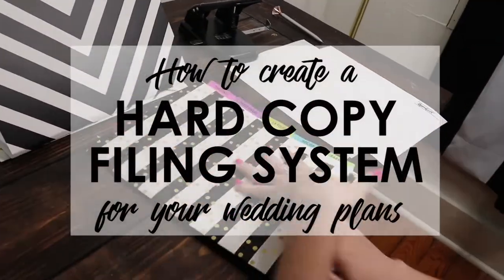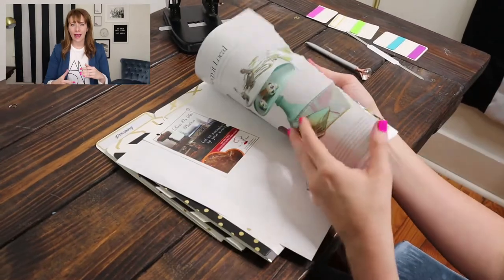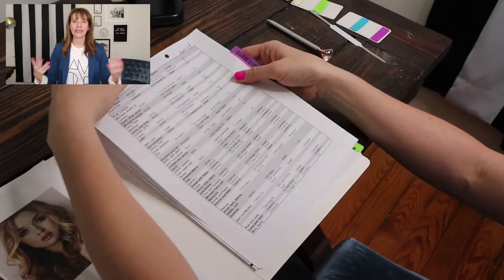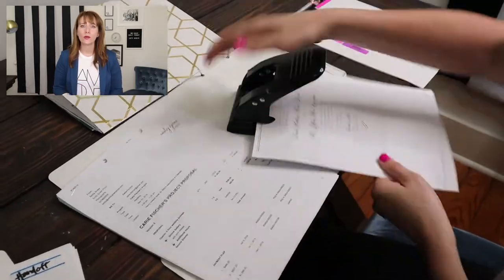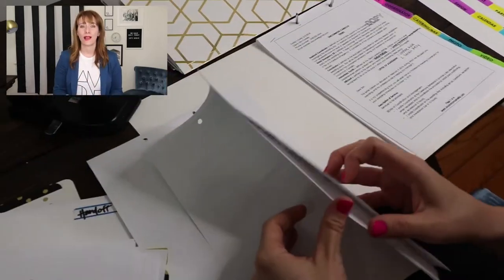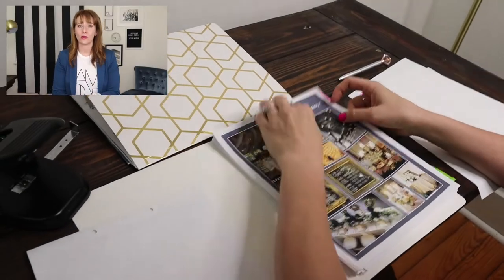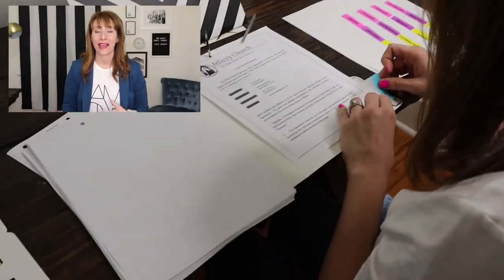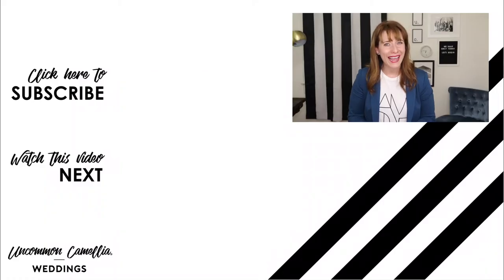How to Organize Your Wedding Plans PART 3: DIY Hard Copy Filing System (No Binder Needed!)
The icing on your organization wedding planning cake is the hard copy system I’m sharing in this video. This is the final video of our 3 part series on getting your wedding plans organized.

The is the best video of the three don’t miss it, but if you need to catch up on the first two here the are Wedding Planning Calendar, and Electronic Folder System.

Like the past 2 videos in the wedding organization series I am continuing to show you how to organize your wedding without purchasing cumbersome binders, books or planners. Stay till the end I’ll tell you how to enter our giveaway for the exact exact hard copy filing system that I am showing you today.

You’ll need some supplies to get this job done:
3 File Folders
3 adhesive 2 inch prongs
A Two Hole Punch
A set of repositionable colored tabs
All of the wedding stuff you have accumulated thus far.

We are going to create 3 folders to organize and file your plans, making them easy to store away or pack in your bag whenever needed.
You’ll have a folder for your wedding dreams, a folder for wedding plans, and a Hand Off Folder for your coordinator or whoever will help you run the actual wedding day.
Start by punching your folders and adding the adhesive prong. This is how you will keep all of your items secure in the folder. Label the folders, Dreaming, Planning, and Hand Off.

In this video, I show you through how to put these three folders together.
These are the tabs most commonly used tabs for the Dreaming Folder:
♦Favors
♦Honeymoon
♦CEREMONY MUSIC
♦Rentals
♦Second Line
♦Transportation
♦Specialty
♦Hair and Makeup
♦Floral
♦Band/DJ
♦Officiant
♦Photography
♦Catering and Bar
♦Coordinator
♦Hotel Block
♦ Stationer
♦Venues
♦Parties
♦Guest List
♦Couples Attire
♦Registry
♦Wedding Party
♦Calendar
♦Design
♦Budget

These are the tabs most commonly used tabs for the Planning Folder:
♦Favors
♦Honeymoon
♦Bakery
♦Rentals
♦Second Line
♦Transportation
♦Specialty
♦CEREMONY MUSIC
♦Hair and Makeup
♦Floral
♦Band/DJ
♦Officiant
♦Photography
♦Catering and Bar
♦Coordinator
♦Hotel Block
♦ Stationer
♦Venues
♦Parties
♦Guest List
♦Attire
♦Registry
♦Google Calendar
♦Wedding Party
♦Design
♦Budget

These are the tabs most commonly used tabs for the Hand Off Folder:
♦Rentals
♦Transportation
♦Second Line
♦CEREMONY MUSIC
♦Hair and Makeup
♦Floral
♦Band/DJ
♦Specialty
♦Photography
♦Catering and Bar
♦Coordinator
♦Officiant
♦Bakery
♦Décor List and Specs
♦Layout
♦Information Sheet with all wedding parties, immediate family vendors, and venues information listed.
♦Detailed Wedding Day Timeline
(This hand off folder serves as the easy reference for the wedding professional team on wedding day. If there is something you planned that needs to be known on wedding day, it should be in this folder, and organized very plainly.)

After you create those folders, keep them in a filing cabinet and use them as your only place for hard copies of wedding items. This will be your Wedding Planning Command Center.

We also have a pretty SWEET giveaway going on over on our Instagram! IT'S THAT EASY!